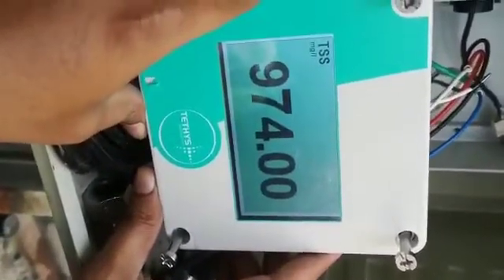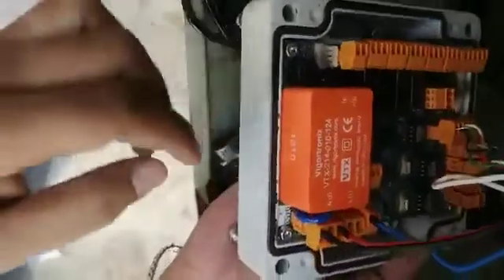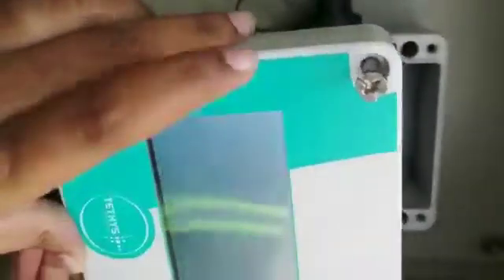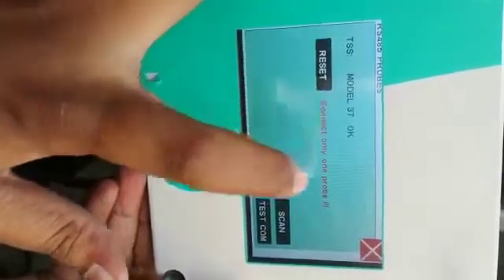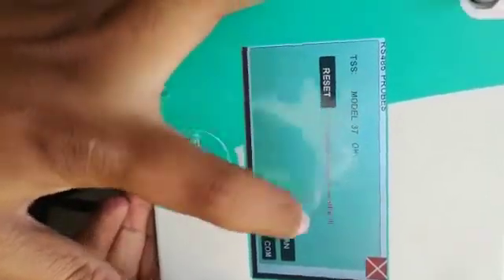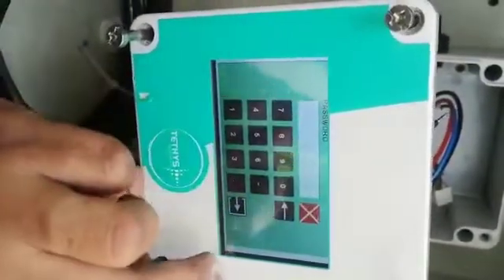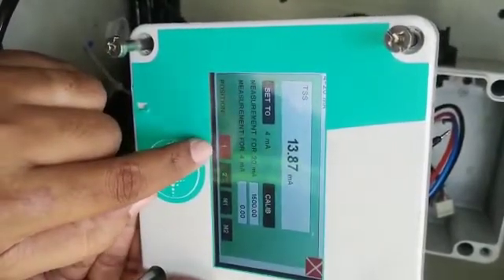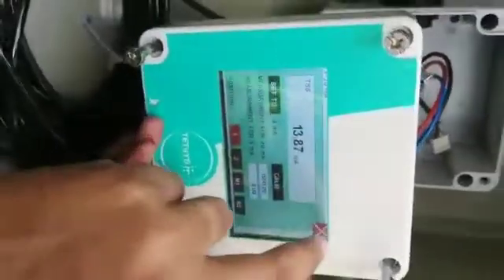Total Suspended Solid (TSS) Analyser - Quick Setup and Connections | Model - Tethys